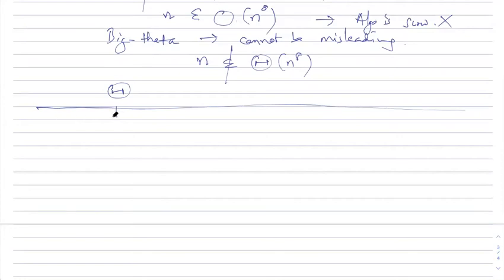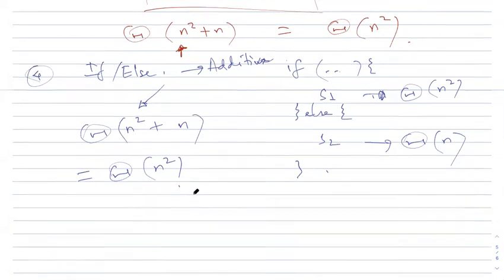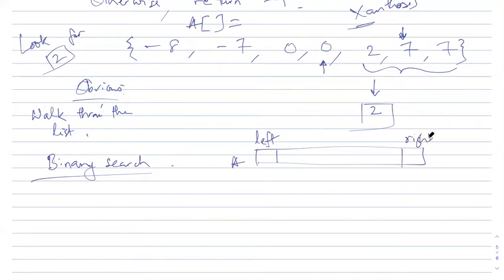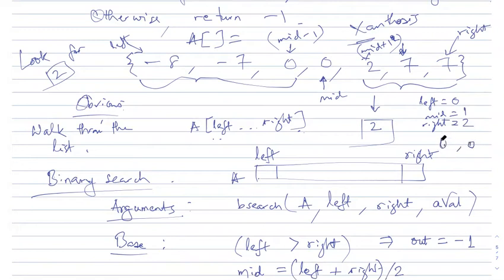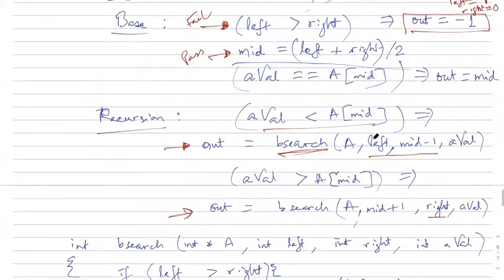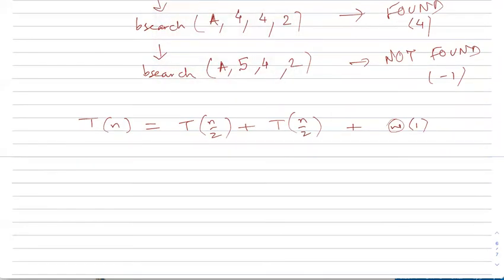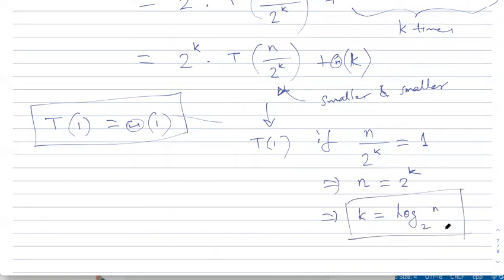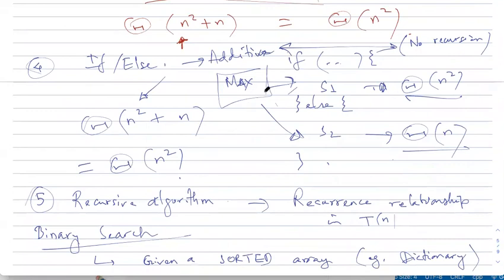Lec05 - Comp15 - 03 Basic rules for evaluating complexity